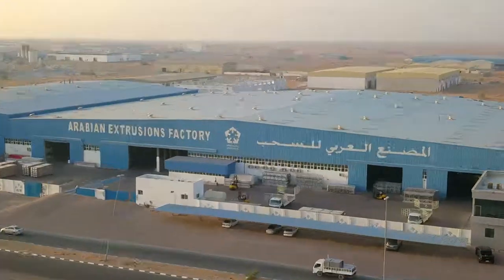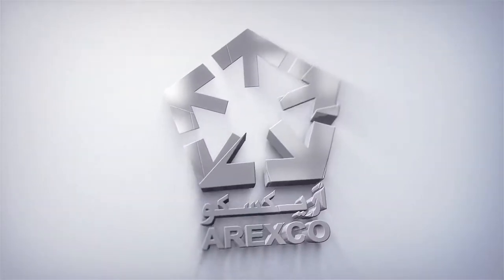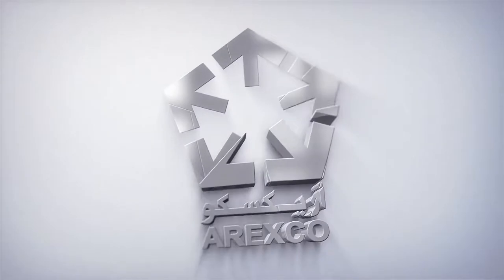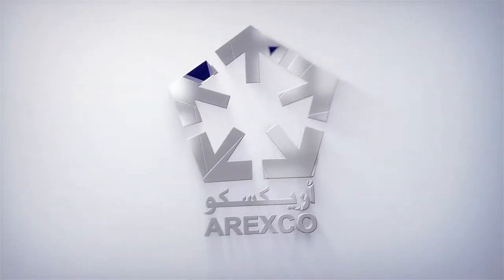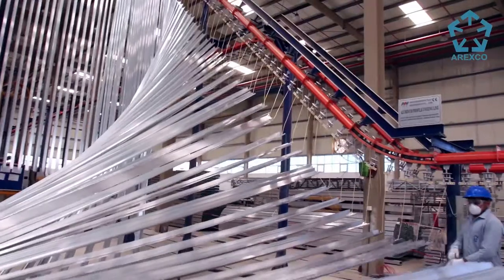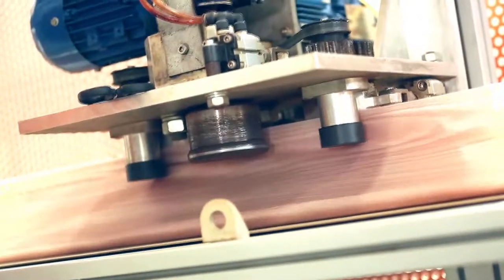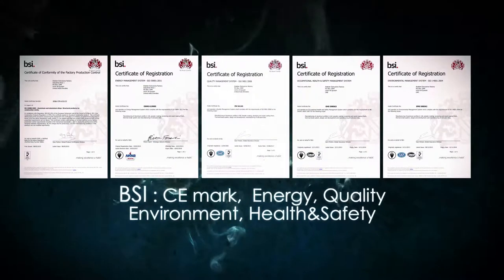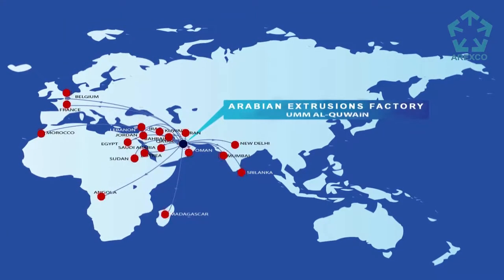Arabian Extrusions Factory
In the highly competitive world of Aluminium Extrusion, Arabian Extrusions Factory (AREXCO) strives to satisfy its customer’s requirements to the utmost level, offering a fast and flexible response, supplying ‘on demand’ the essential profiles for uninterrupted operations.

We are one of the “Ibrahim S. Al Ghas” group of companies located in Umm Al Quwain, UAE. With over two decades of experience in the aluminium industry through sister concern TECNALCO, Mr Ibrahim has acquired a thorough knowledge in this field.

Also the owner of Al Falaj Pure Drinking Water, Emirates Plastics and A1 PLAST, Mr Ibrahim has followed his ambition and become a successful entrepreneur.

Since the company’s formation in 2002, AREXCO has earned a formidable reputation as one of the region’s leading suppliers of high quality aluminium profiles in mill and powder coated finishes.

AREXCO is committed to the quality and performance of its product and service. We are quick to fulfil customer requirements, with prompt after sales service to back it up.

AREXCO continues to adopt the latest technology in order to stay ahead of current developments in the industry. Our tool room is fully equipped with the latest extrusion die manufacturing equipment.

Our skilled die shop team redraw dies using a range of equipment and carry out tests to ensure that dies conform to the most stringent quality standards.

The effort of our team, coupled with advanced manufacturing techniques and the utilization of high quality material, ensure that our aluminium extruded profiles are always of the highest standards.

We have been accredited with ISO 9001 – 2000 quality management system by BSI since 2005.

AREXCO sources all its raw material from world class producer Dubai Aluminium Company Ltd (DUBAL).

We are fully committed to setting the industry standard by:
* Investing in highly advanced technology
* Continuing to follow our policy of supplying quality profiles at competitive prices
* Maintaining strong control over product quality at every stage of production
* Encouraging a high level of expertise in all employees through experience and training
* Employing quality driven, efficient and dedicated personnel
* Continuous reassessment and improvement of the management system